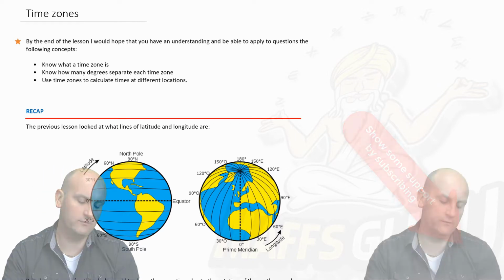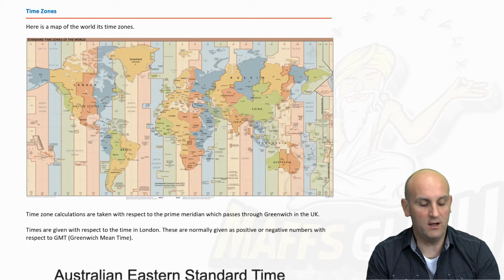Time Zones | Year 12 Further Maths | Preview Video | MaffsGuru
This video is part of the Further Maths Units 3 and 4 course and looks at Time Zones (which is part of the module relating to Spherical Geometry). I take a quick look at what time zones are and how we can calculate time zones if we are given longitudinal data.